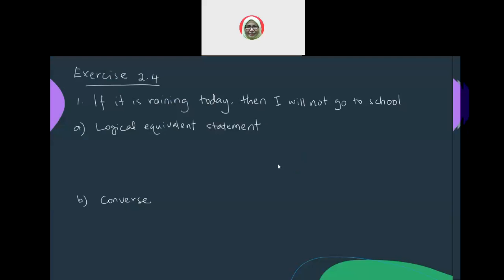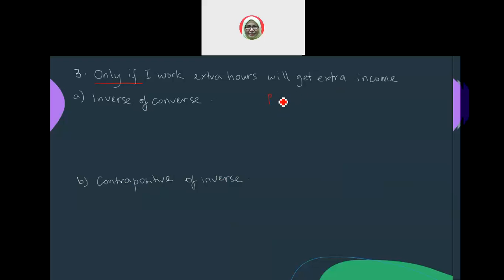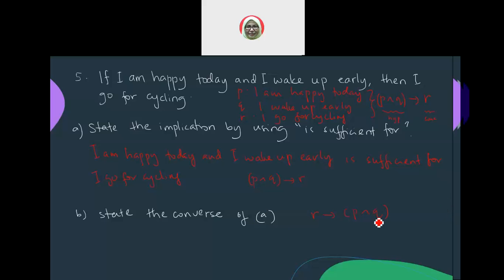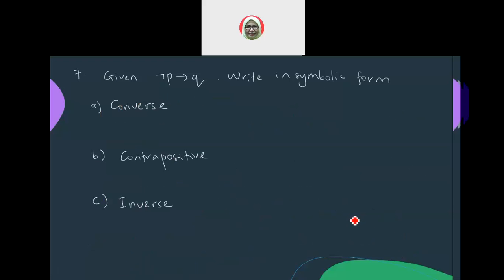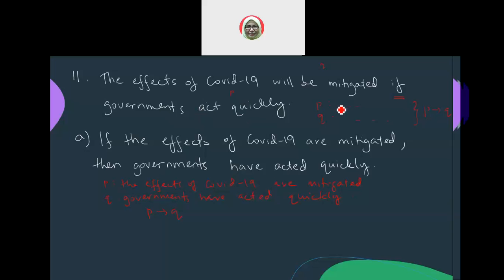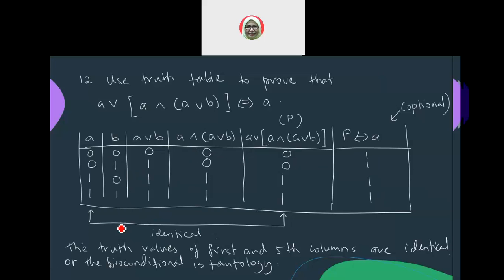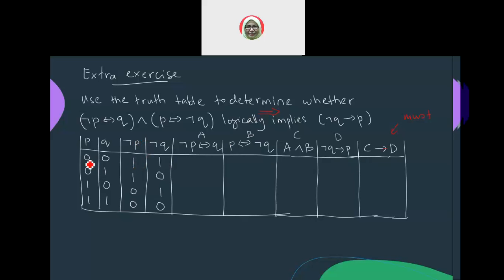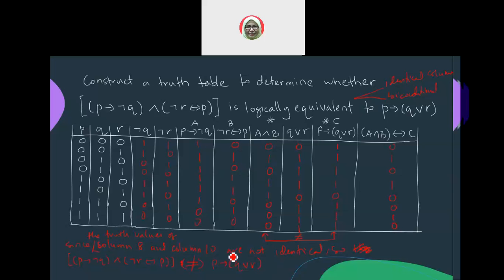Tutorial MAT222 Chapter 2.2 Logical Equivalence